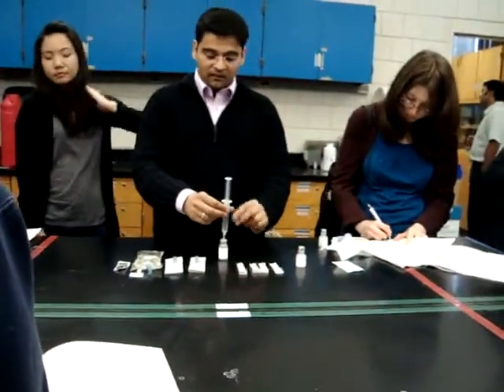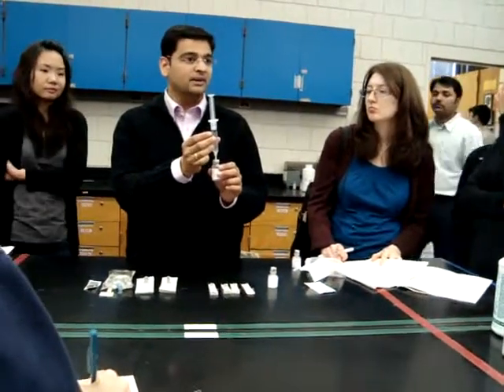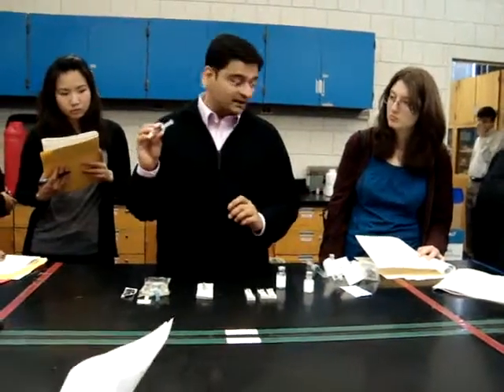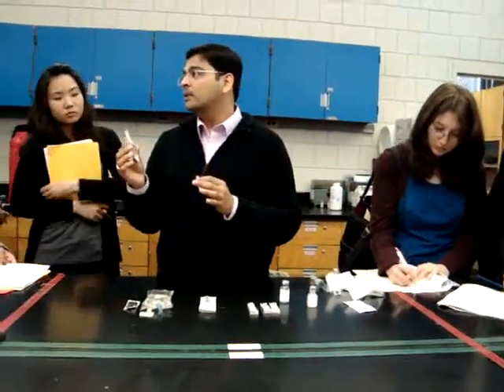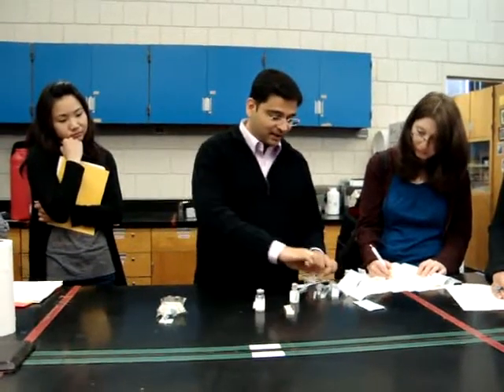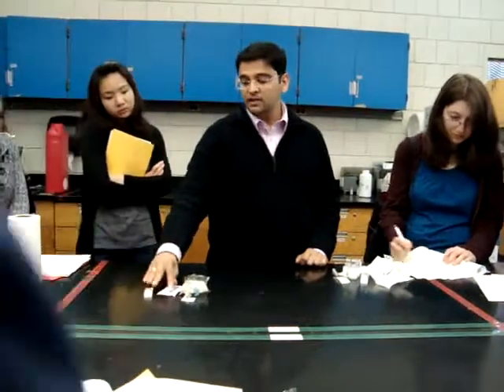NY Compounding Exam Review - IV (Part 2 of 2)